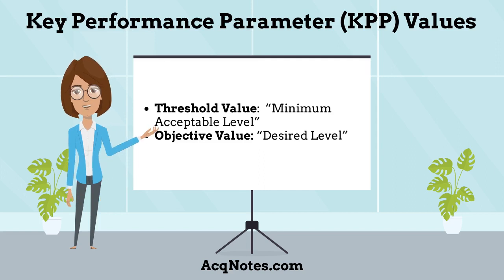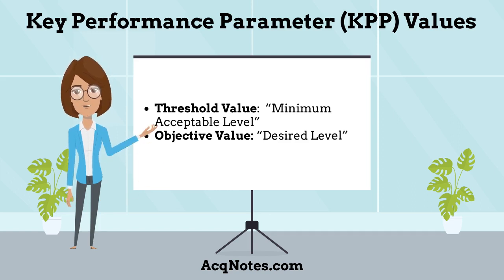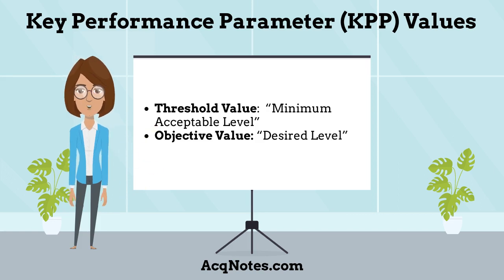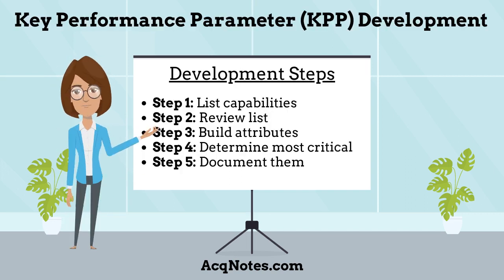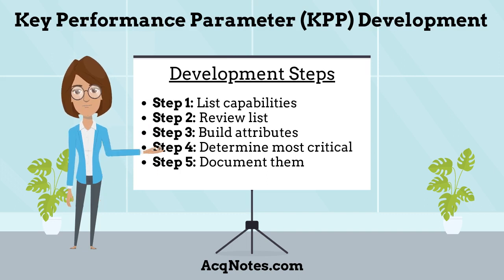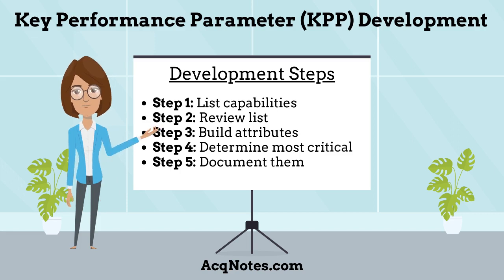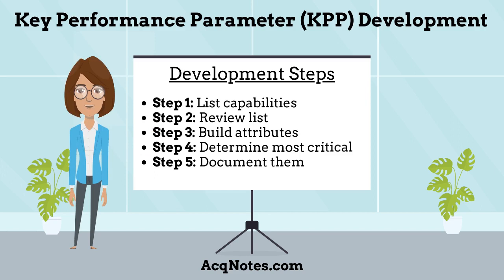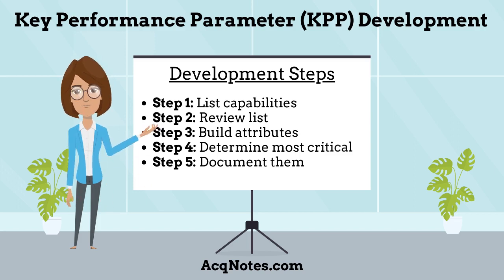Key Performance Parameters (KPP) Tutorial